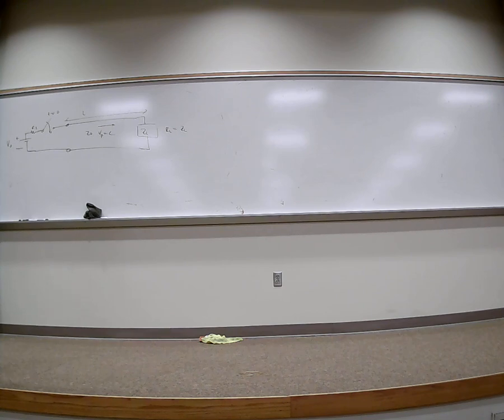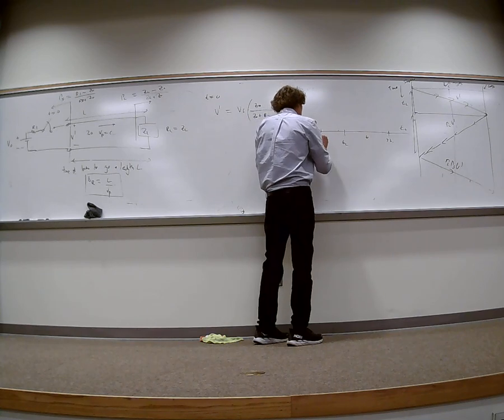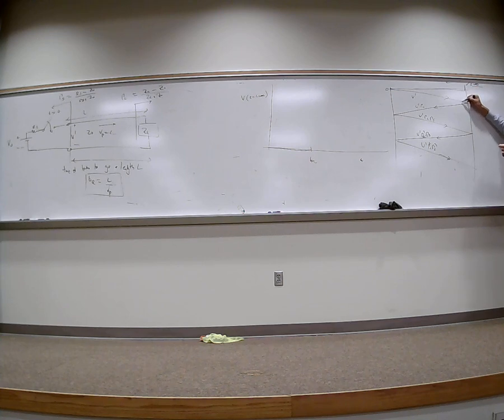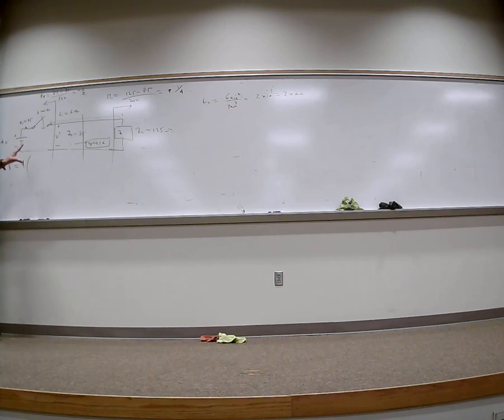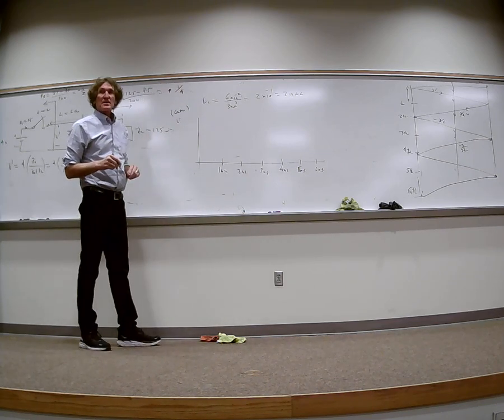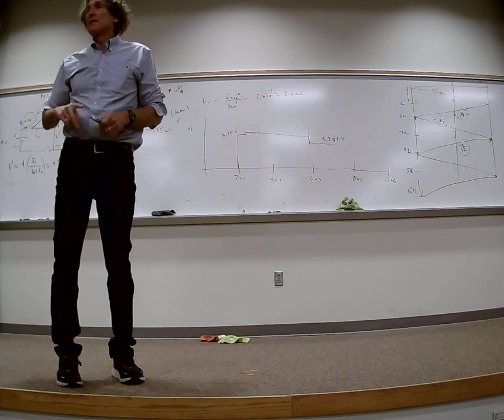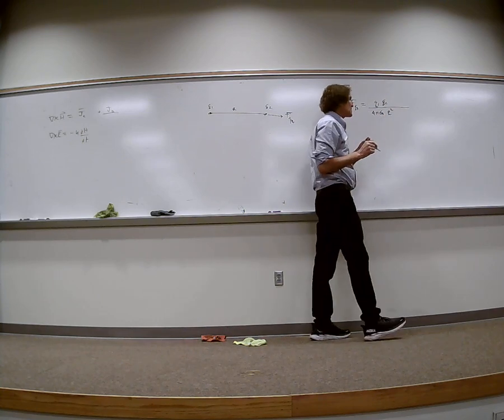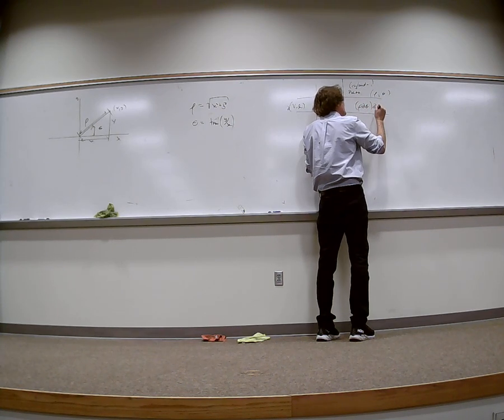Day 11: ELEC 3310 | Dr.Baginski | February 6, 2023